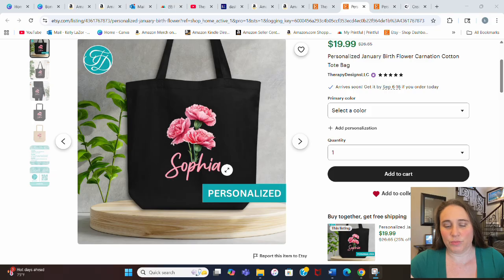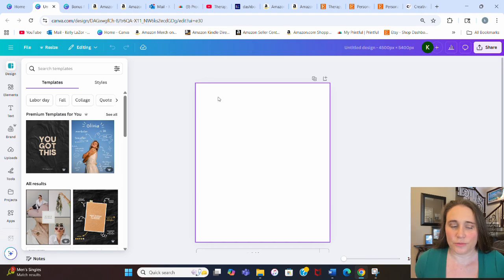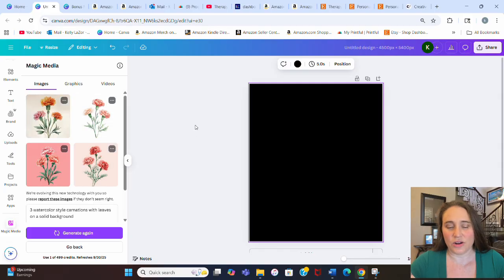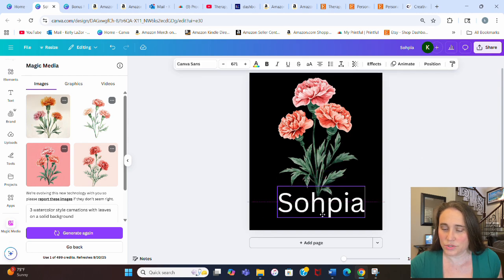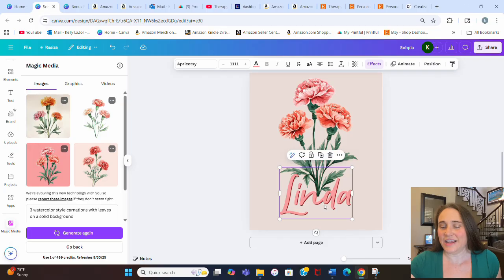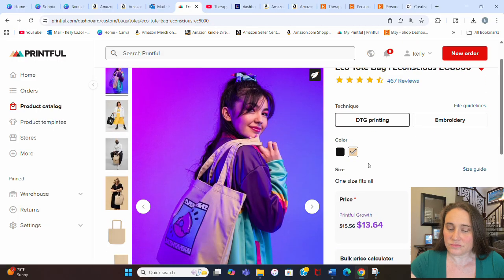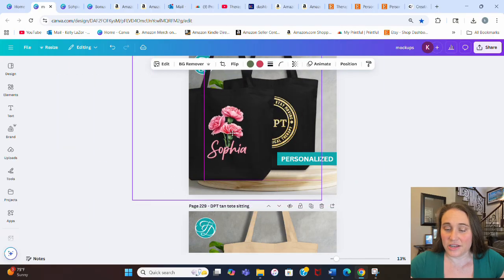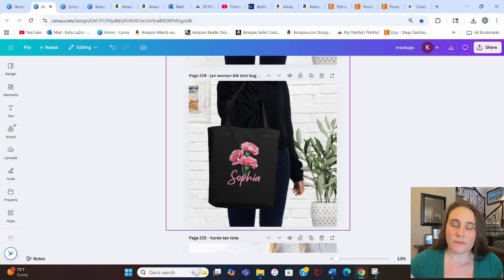Personalized AI Birth Flower Tote Bag: Canva Design & Mockup Tutorial- Plus 5 Bonus Niches🔥🔥🔥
Ultimate Specific Holiday And Seasonal Niche List- 300 Niches 👇

Beginners Guide To Personal Finance PDF 👇

This video gives step by step instructions on how to create a unique and personalized design using Canva AI. Make money with birth flower products sold on Etsy. I go over design, upload, and mockups. I also share another 5 bonus niches.